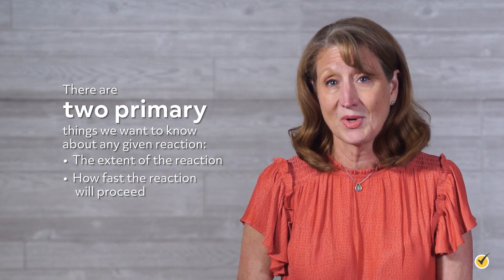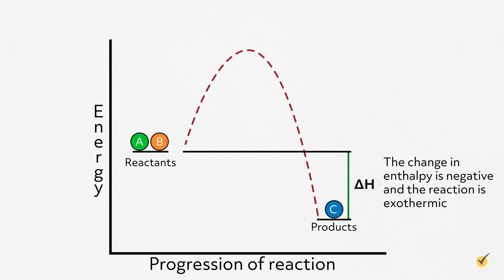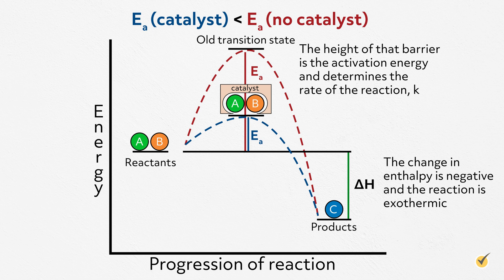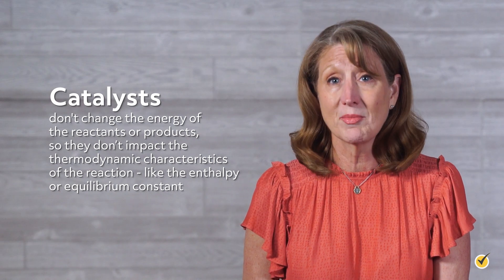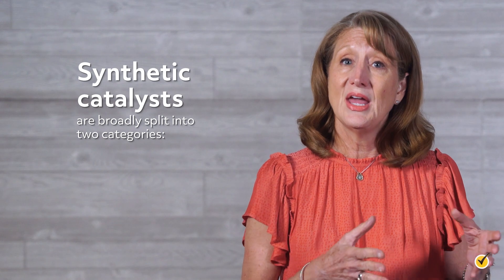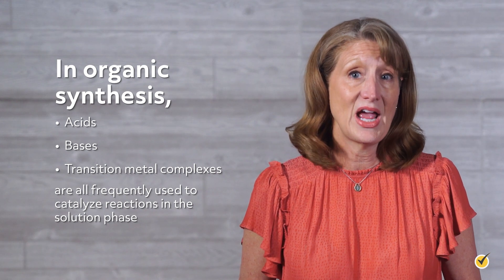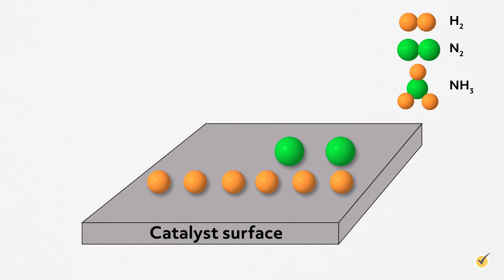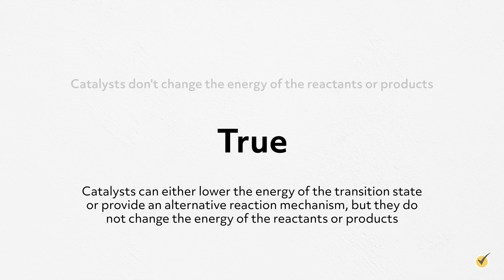Catalysts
Hi, and welcome to this video on catalysts! Catalysts come in all shapes and sizes but ultimately, all have the same job: to speed up chemical reactions. So to really understand how catalysts work, we need to do a quick review on kinetics. Then, we’ll talk about different types of catalysts and see how they can affect reaction speeds.